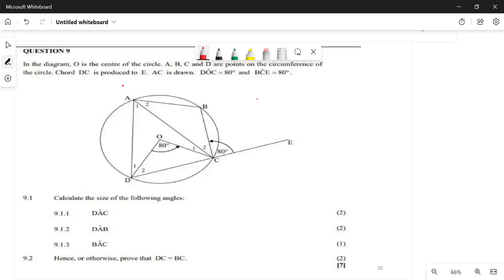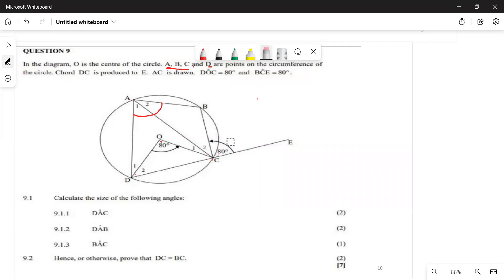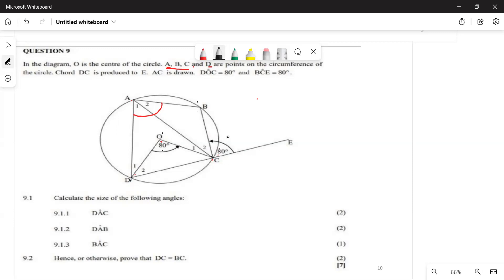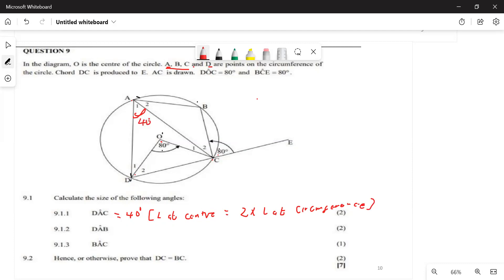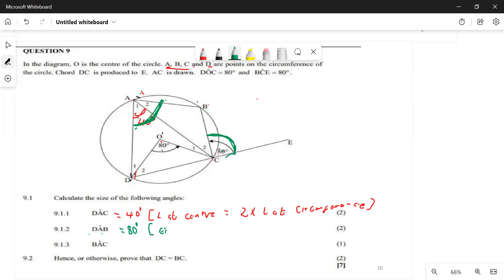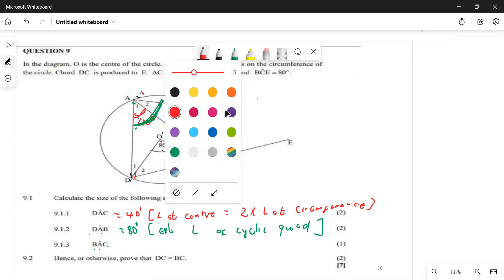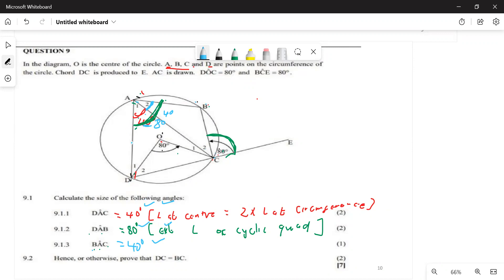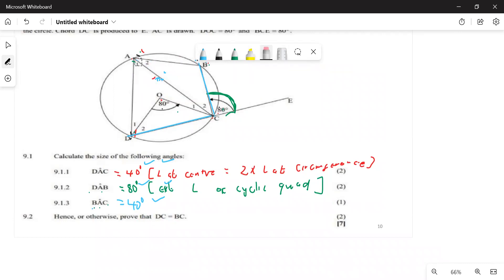Given a diagram with centre O. A,B, C and D are points on the circumference. Calculate DAC, DAB, BAC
Given a diagram with centre O. A,B, C and D are points on the circumference. Calculate DAC, DAB, BAC. Using angle at centre and exterior angle of cycle quad